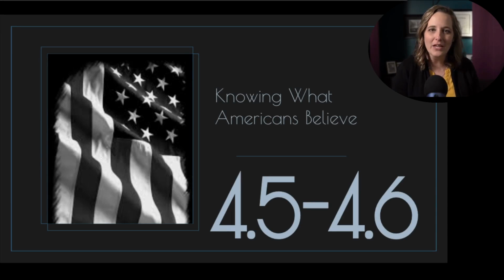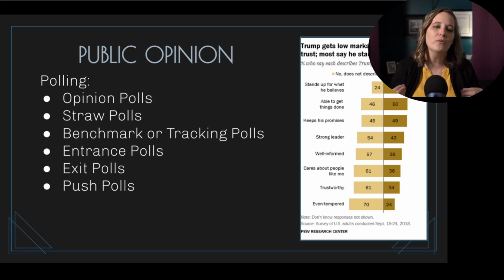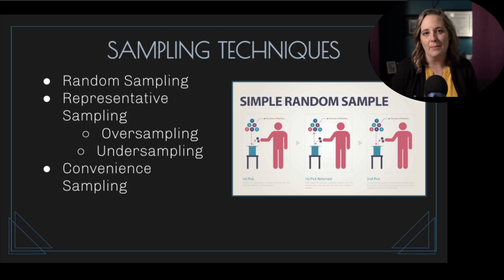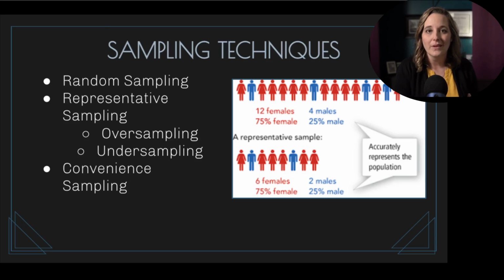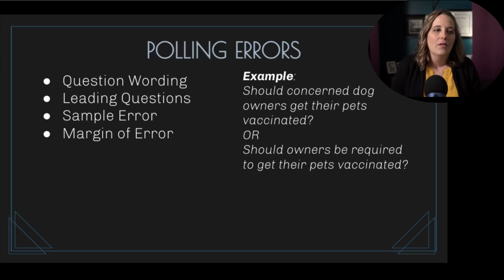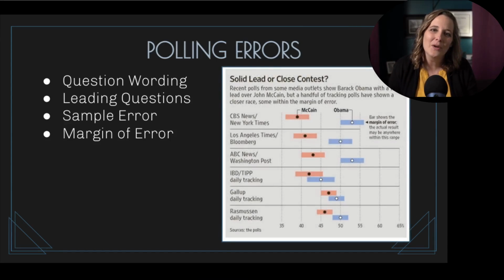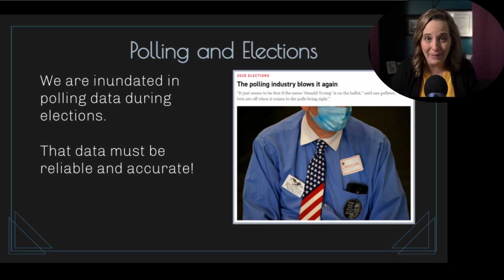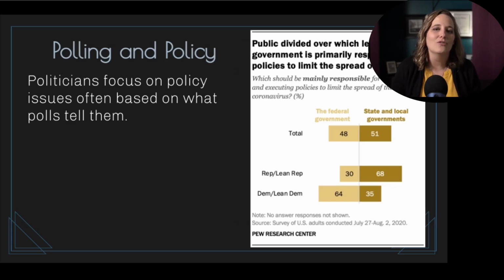Topics 4.5-4.6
Topics 5 and 6 for Unit 4 of Mrs. Biggs' AP Government class.